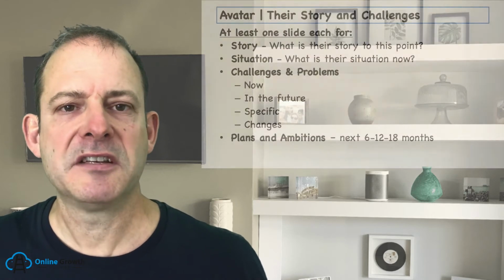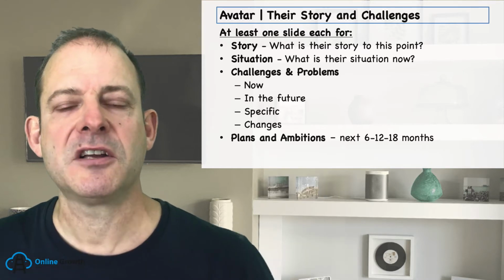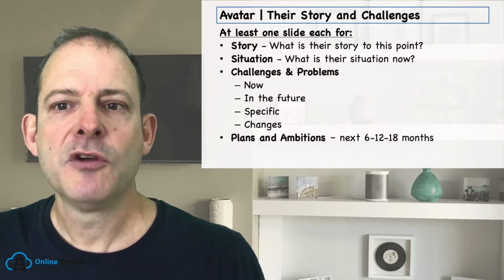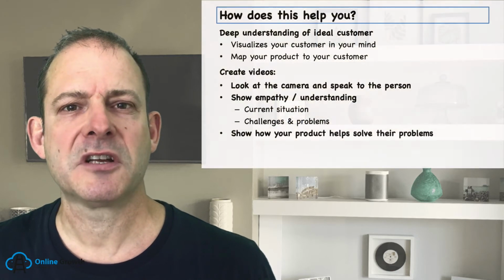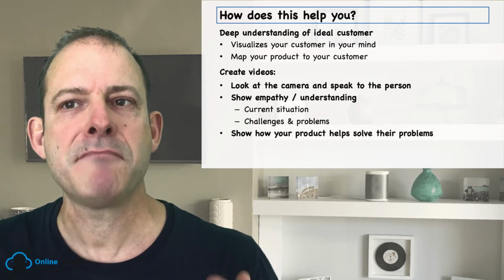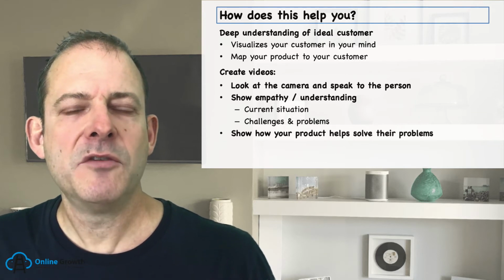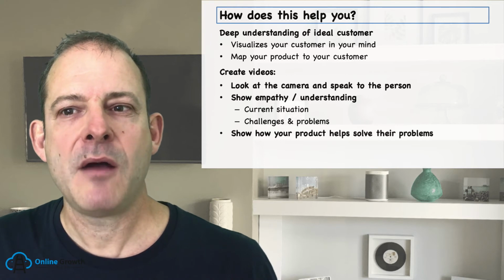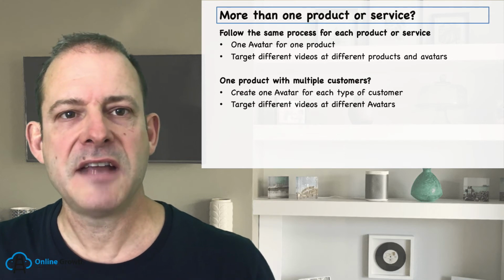How To Create A Customer Avatar For Your YouTube Business Channel - Online Growth Ladder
This video is about how to create a customer Avatar for your YouTube business channel from Online Growth Ladder. Creating a Customer Avatar or Persona is a key step to complete before you start shooting videos. It helps clarify your target audience and helps you be really clear about your content planning and what specific videos to create for your audience.